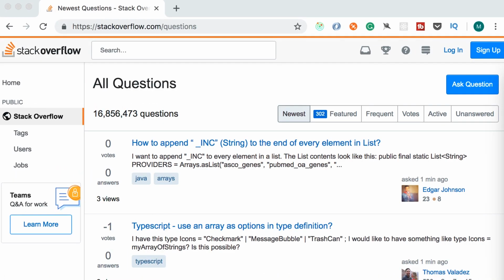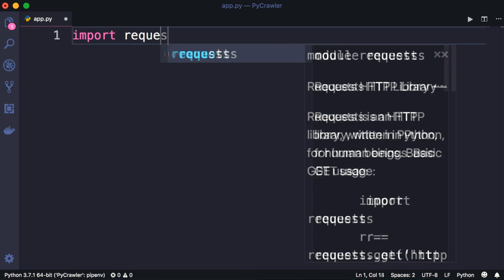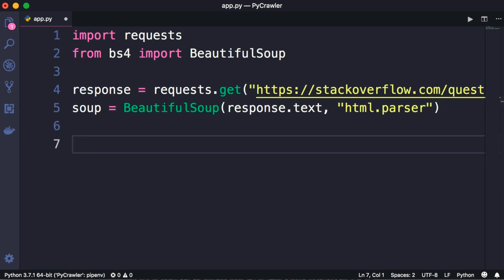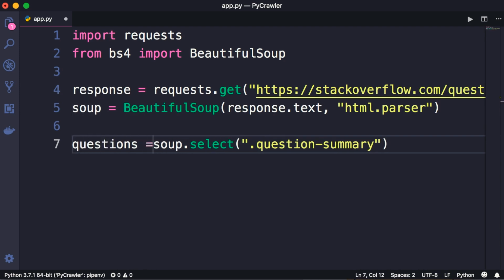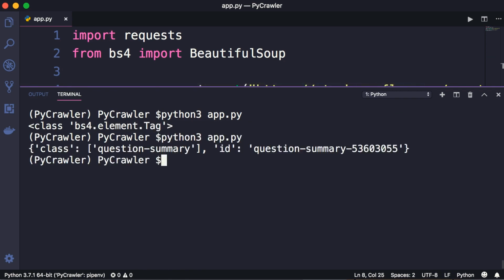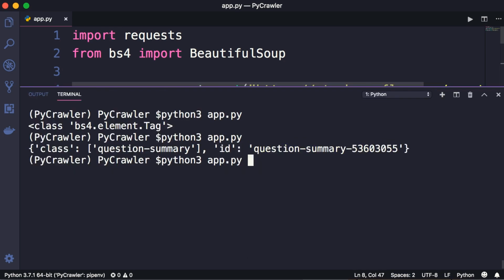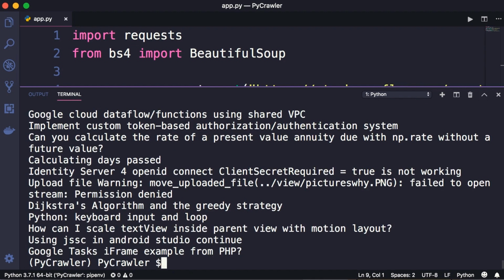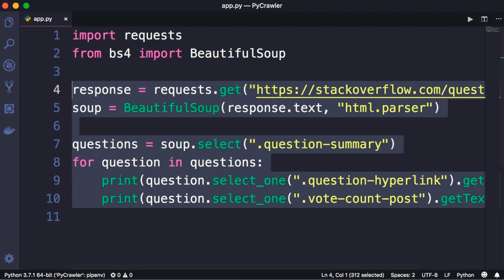143 Web Scraping